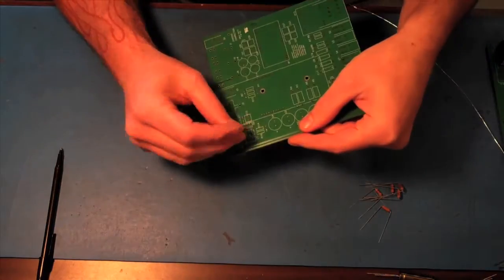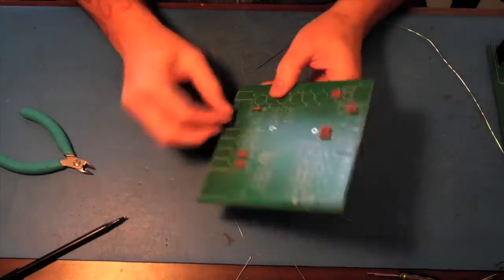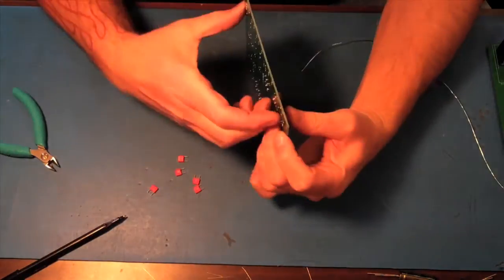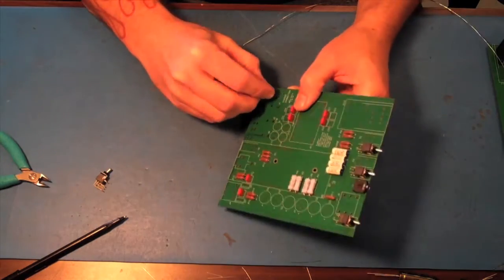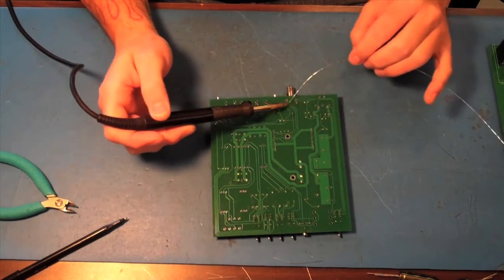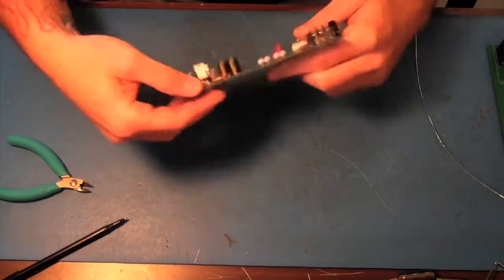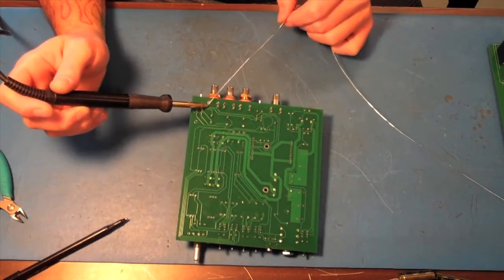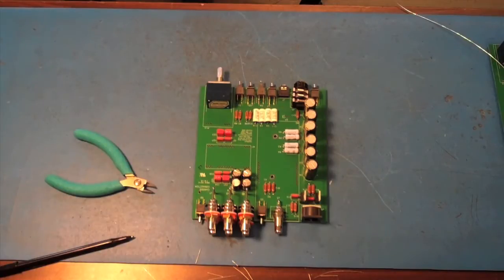HeadRoom Amps: Part 1 - Through Hole Soldering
Here's a little time lapse of Ron (one of our Manufacturing guys) hand-soldering an amp board. This is part 1 of 3, so tune in for the other two soon!